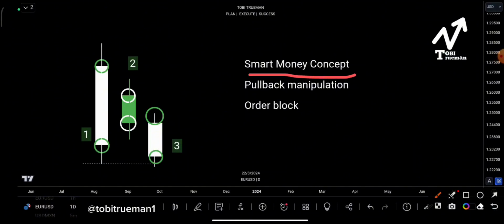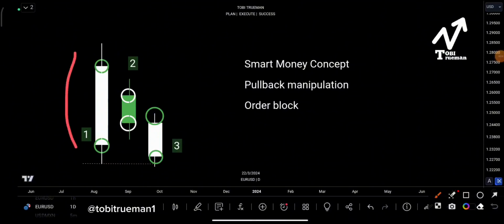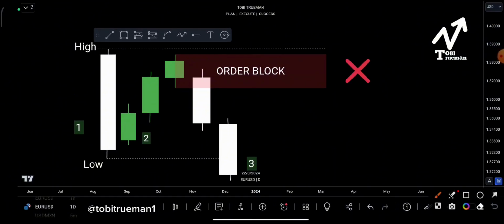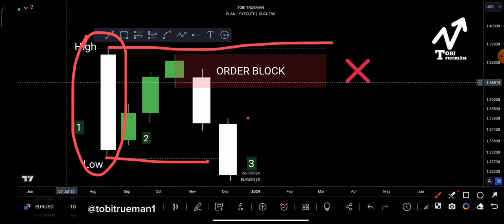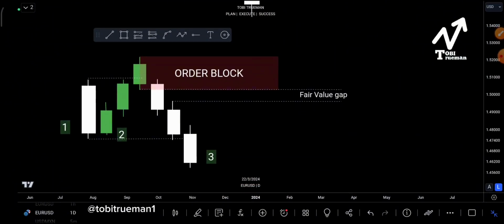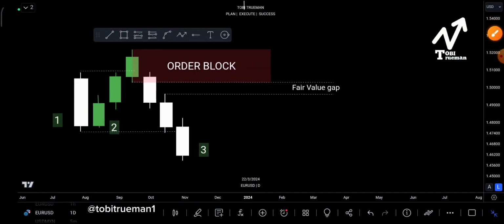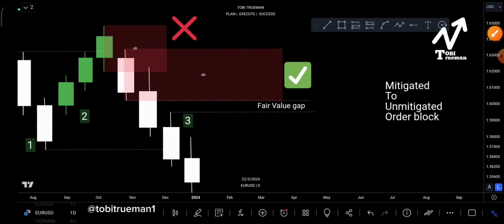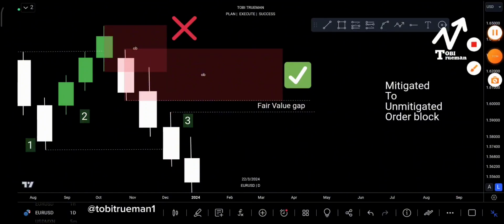order block ( pullback manipulations) [ Smart Money Concept ] | TOBI TRUEMAN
As continuation of candlesticks pullback manipulation ,in this case , order block .

Watch , learn , practice on chart and use it to improve your trading.